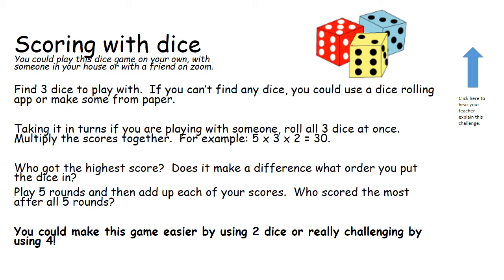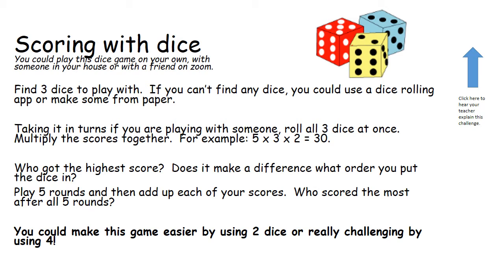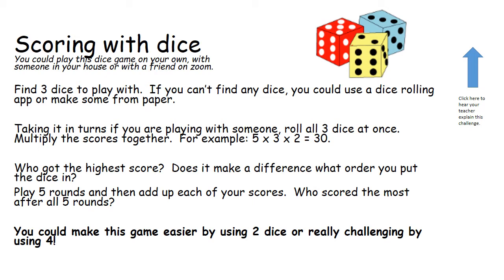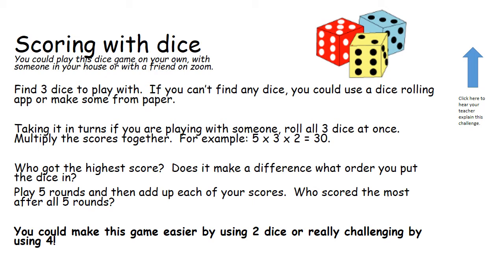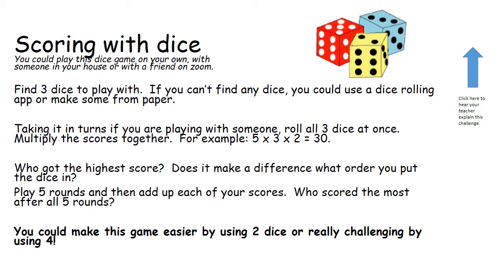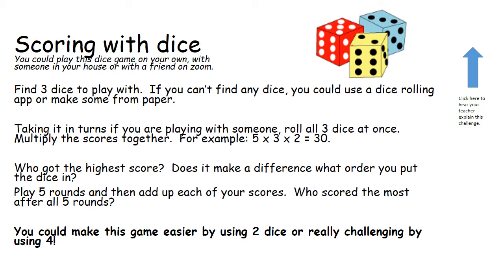Tuesday practical maths challenge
Listen to your teacher explaining today's practical maths challenge.  Have fun.